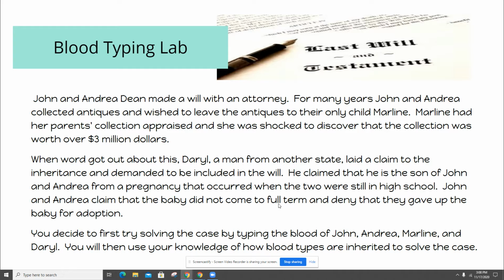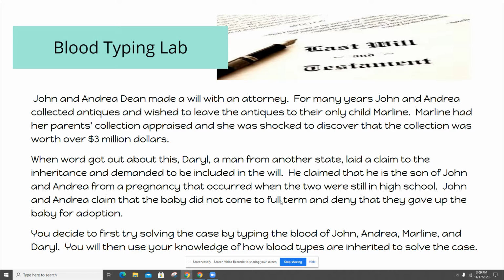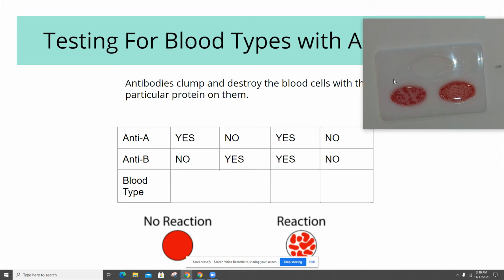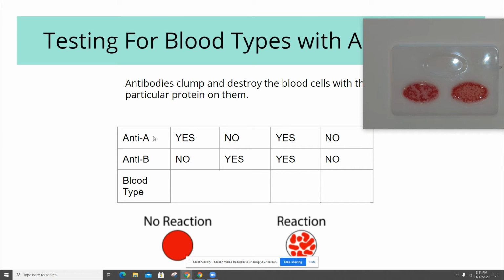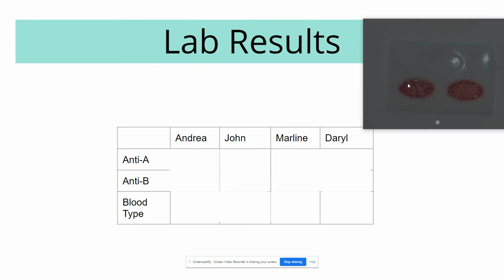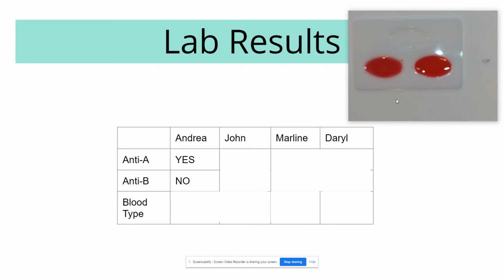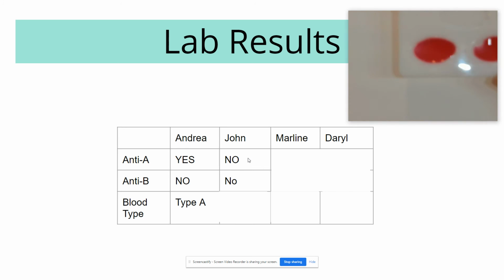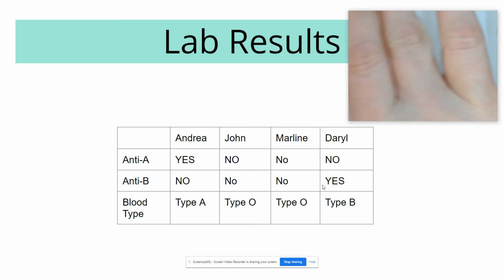Blood Typing Lab